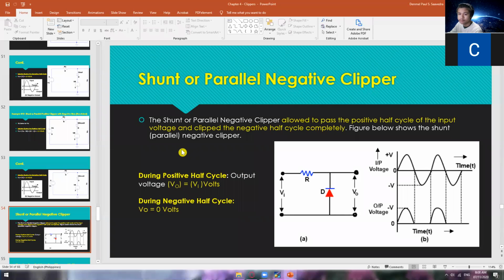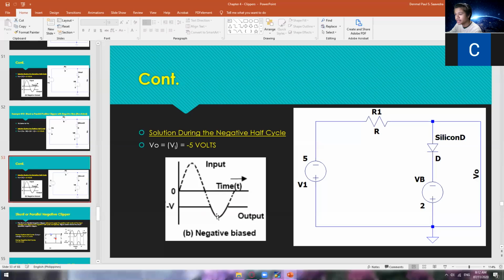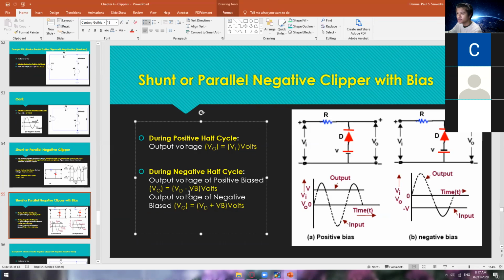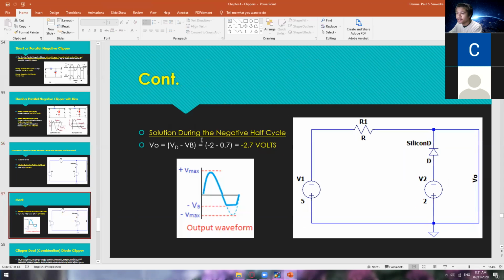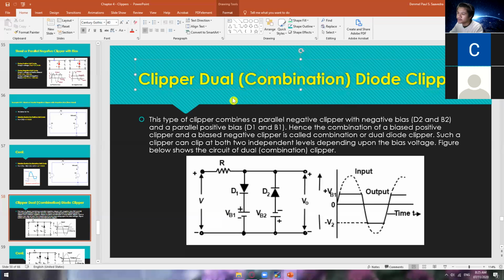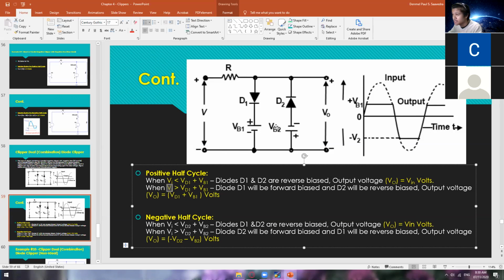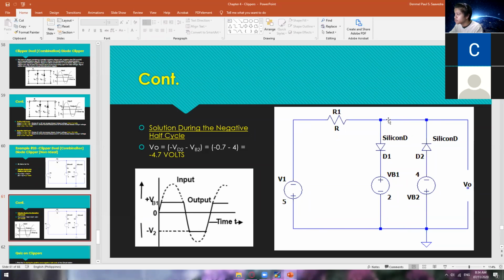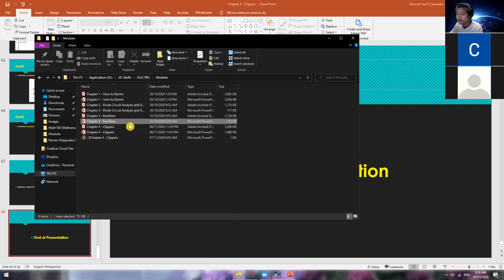Chapter 4 - Clippers (Part4)